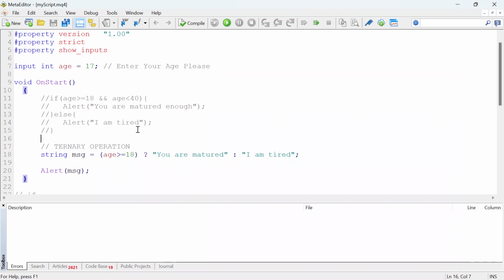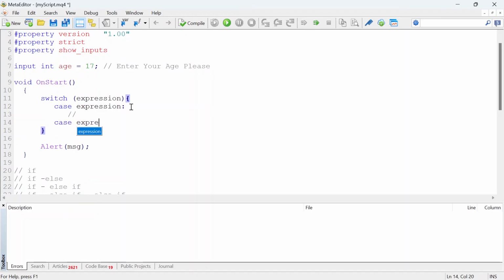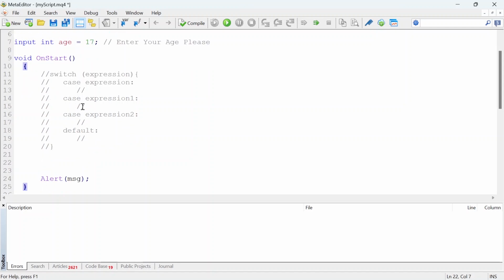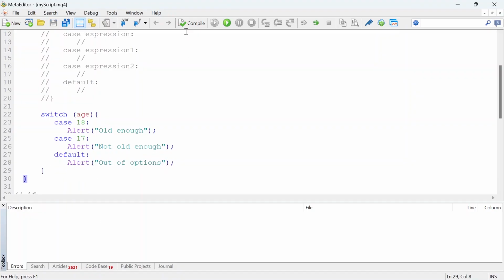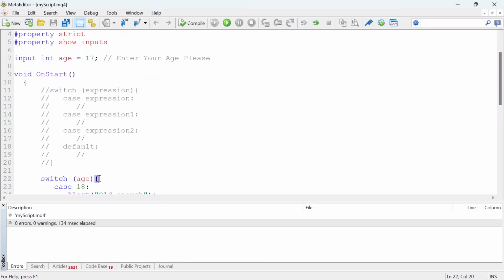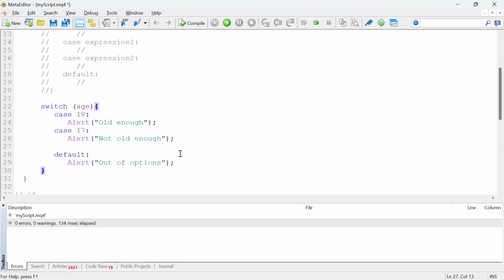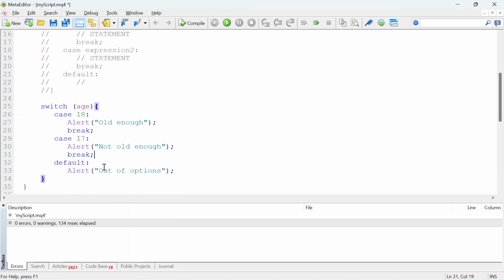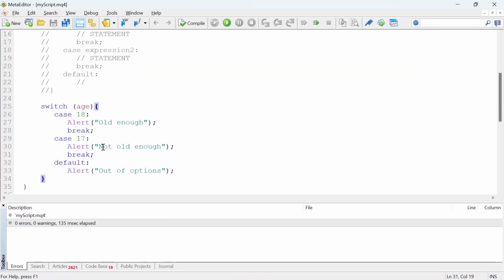#24 Forex Bot Development For Beginners | Switch Statement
In this lecture we will be discussing about switch statement in MQL4 Programming. In the next lecture, we will be discussing function in MQL4.

Kindly note that this is a small percentage of my 23+ hours lectures on MQL4 Programming on Udemy. We are in the quest of learning how to develop a trading robot and with the link below you can get a full access to the whole course on Udemy where you will learn at your own pace, practice as you go, and finish with 7 real-life algorithmic trading strategies.